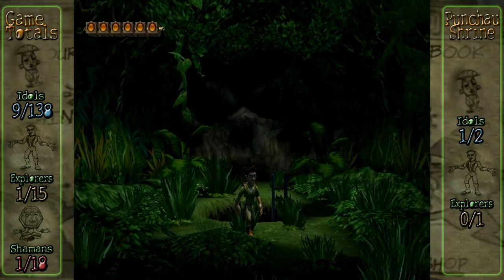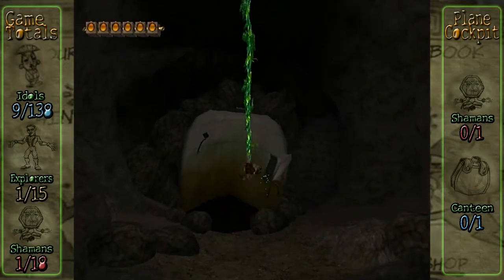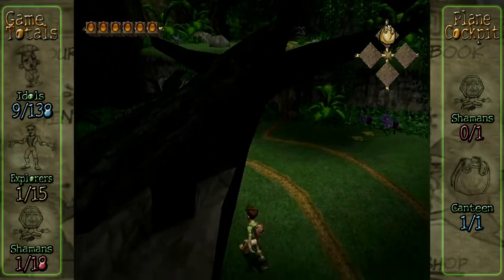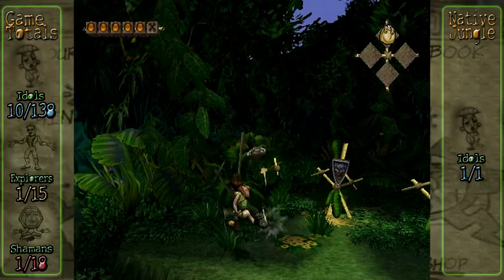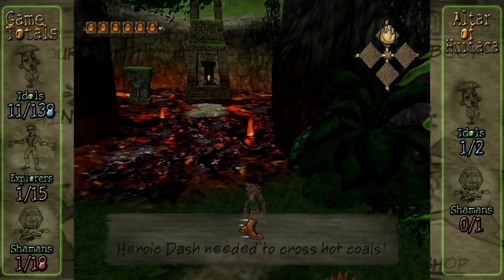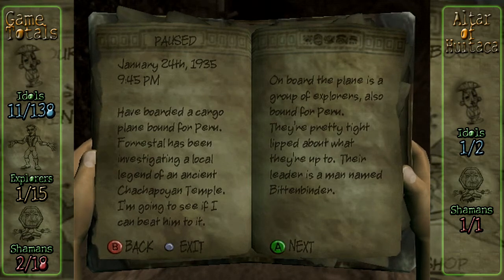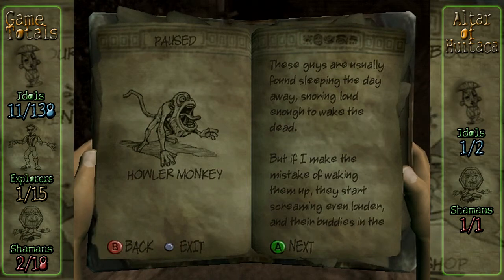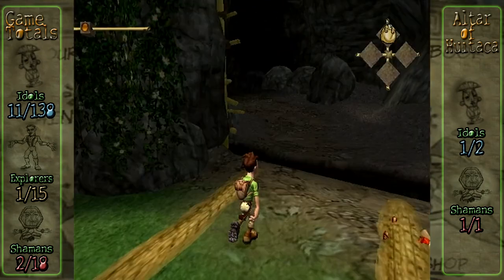Pitfall: The Lost Expedition - Episode 2 - Rip-a-renno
Getting our first item of the game and finding out we're not alone in surviving this horrific plane crash after all!